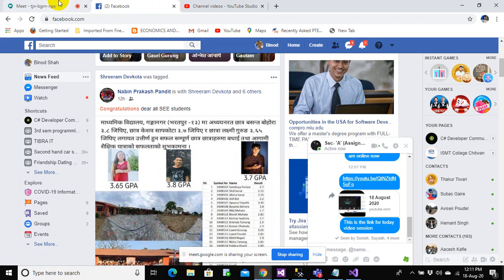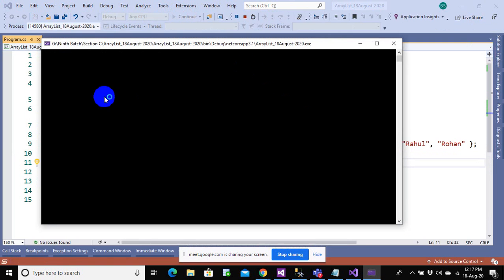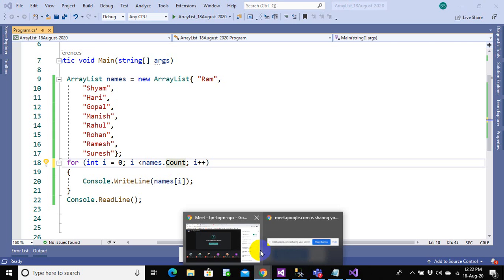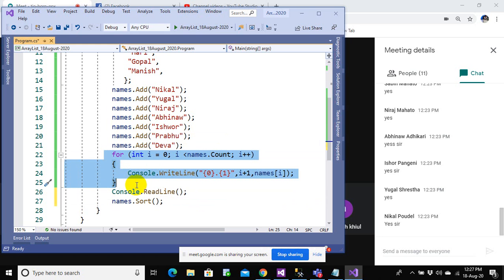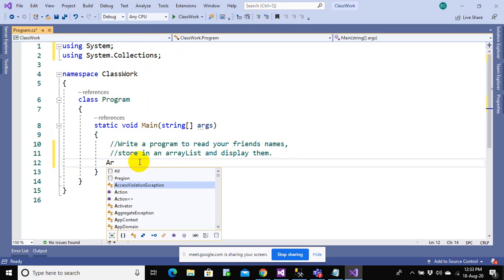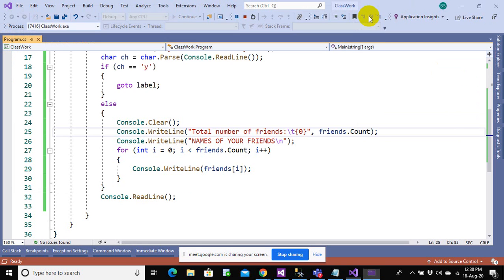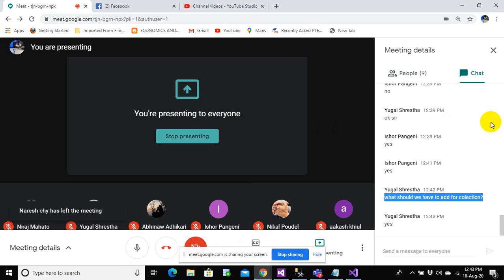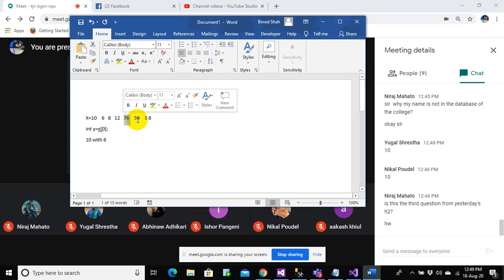ArrayList 18August 2020